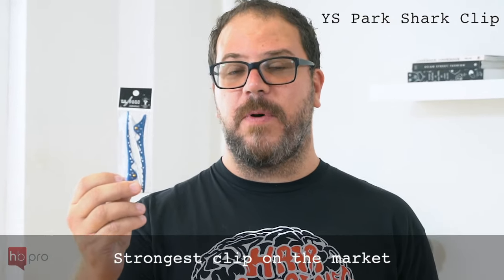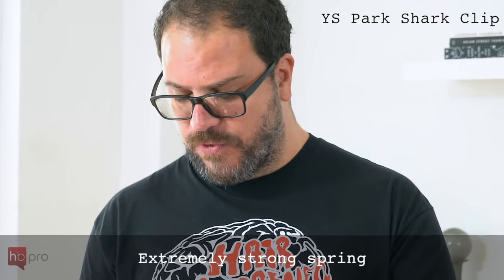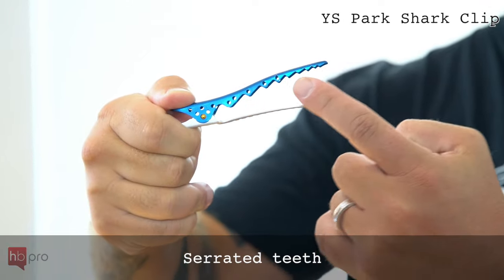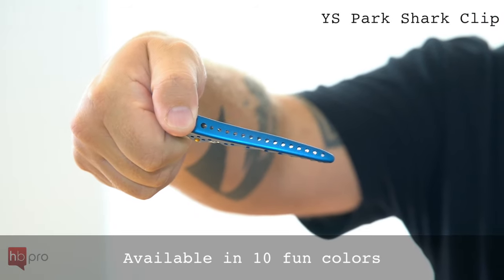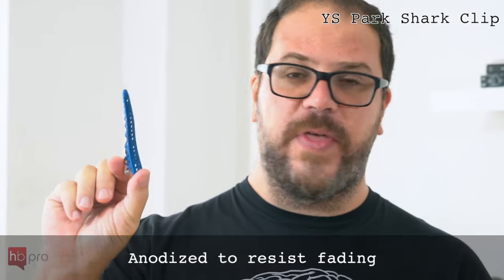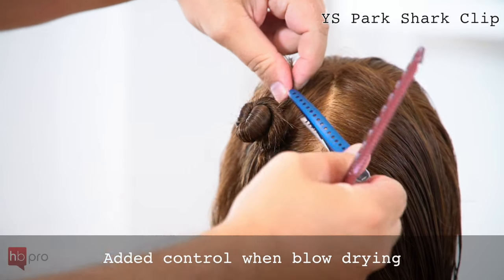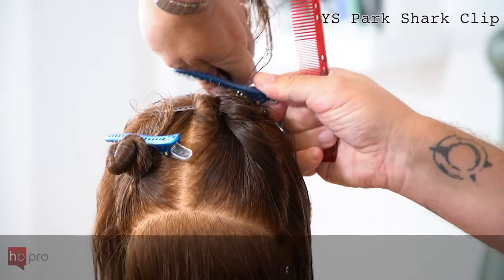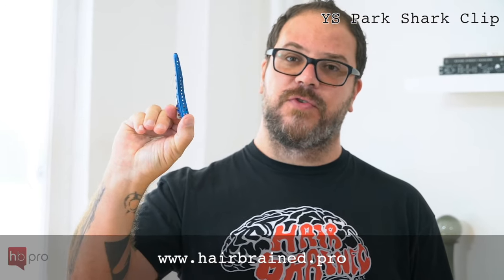YS Park Shark Clip for hair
YS Park Shark Clips Pack of 2 clips

 Durable clips, with an incredibly strong spring and serrated' "shark tooth" edge. designed to control even the thickest hair with ease and precision. Great, fun fashion colors available.